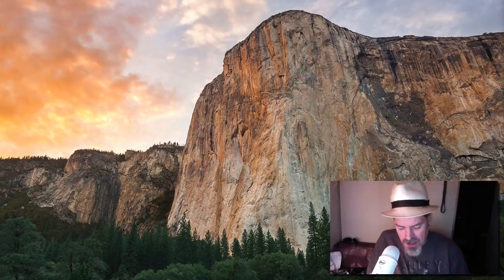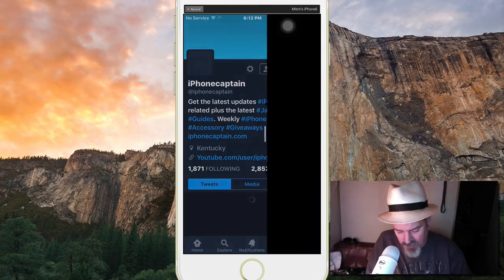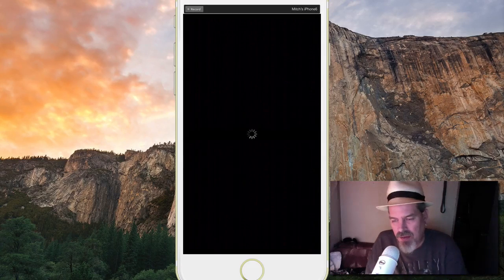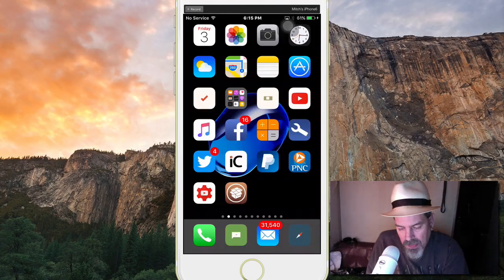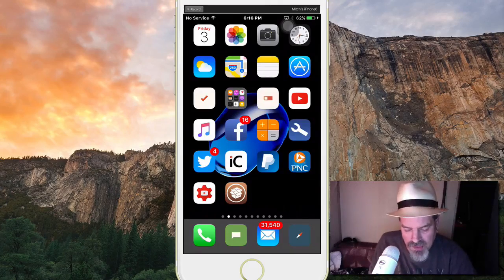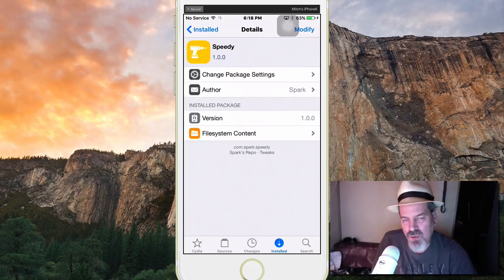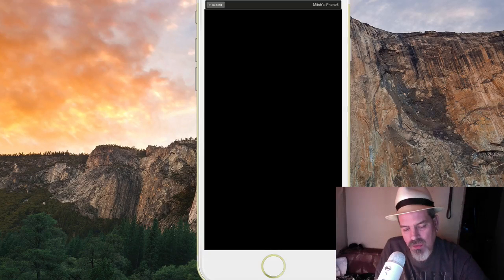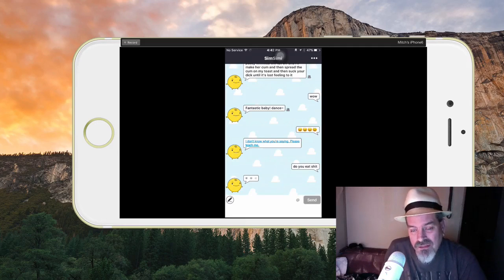iOS 10.2 Yalu Jailbreak Tweaks: Best Five Must Have Cydia Tweaks February 2017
iOS 10.2 Yalu Jailbreak Tweaks: Five Must Have Cydia Tweaks

Connect Socially!

Licensor's Author Username:
OutLoudMusic

Licensee:
iPhonecaptain

Item ID:
6592128

Purchase Date:
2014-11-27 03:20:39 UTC